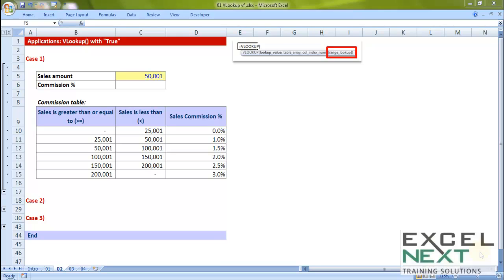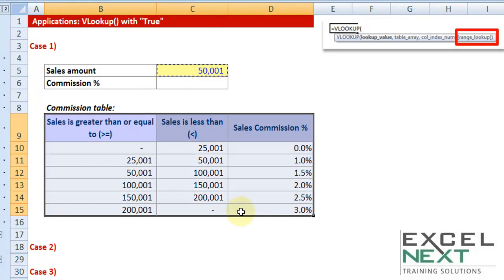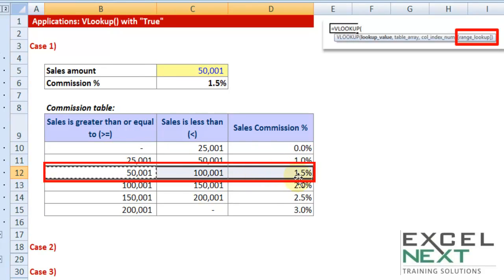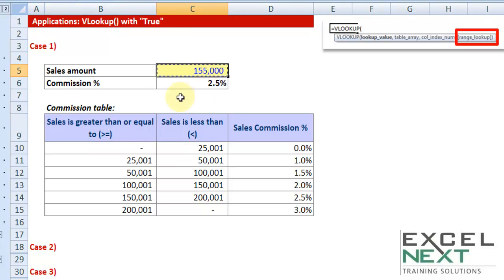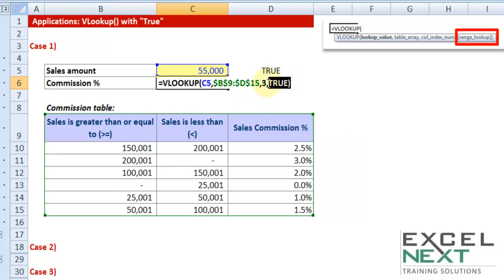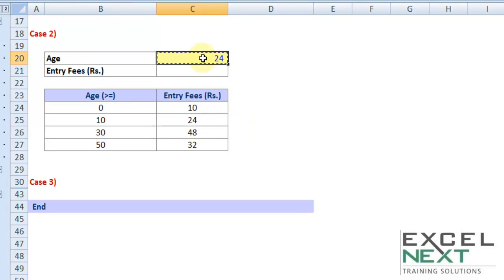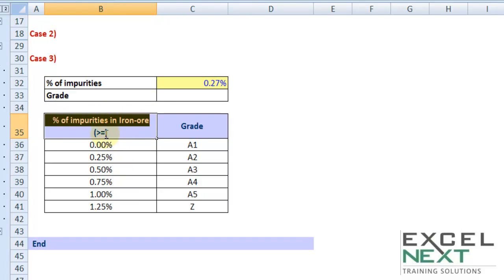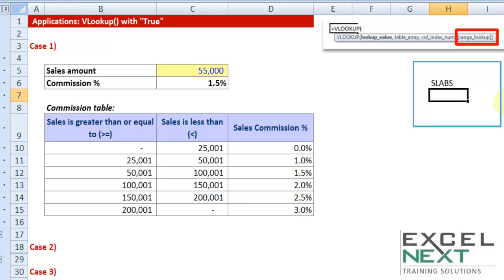027 LEARN EXCEL : VLOOKUP True 1 vs False 0